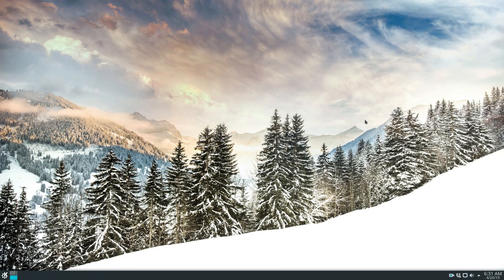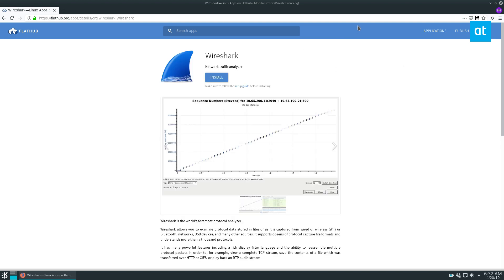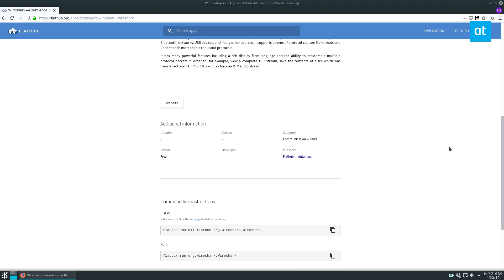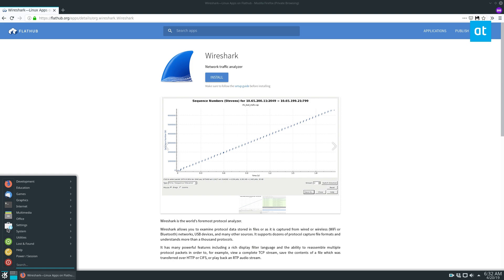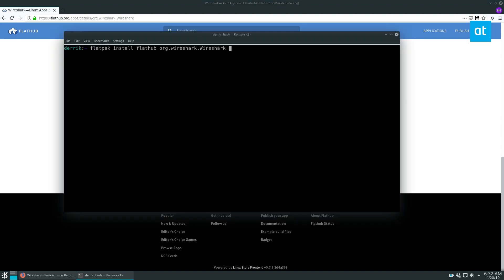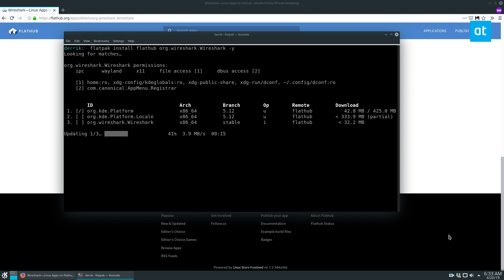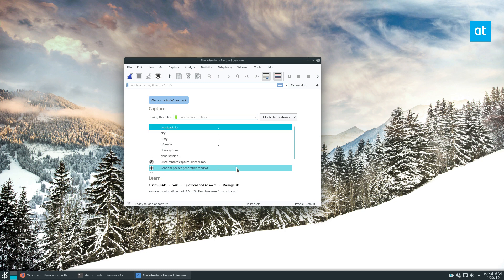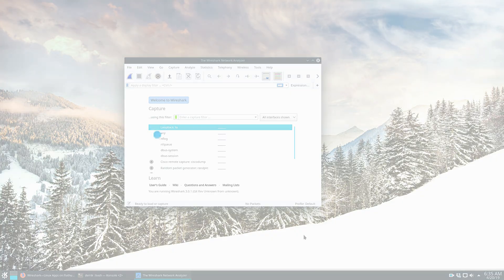How to install Wireshark on Linux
Wireshark is an open source packets analysis tool available for Linux, and other platforms.